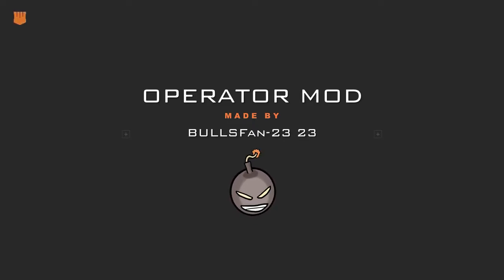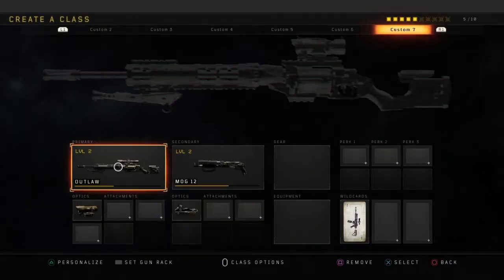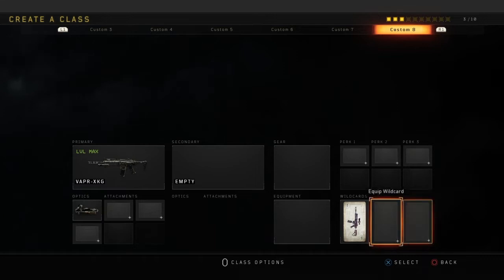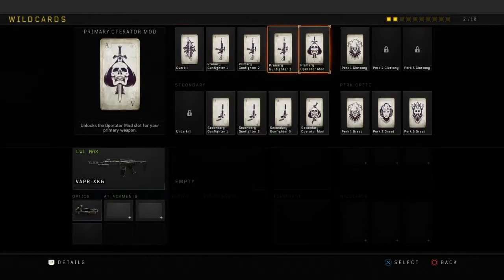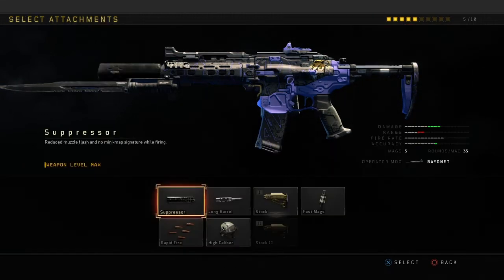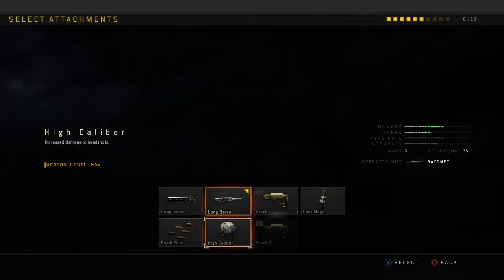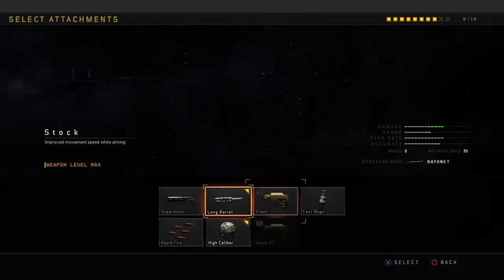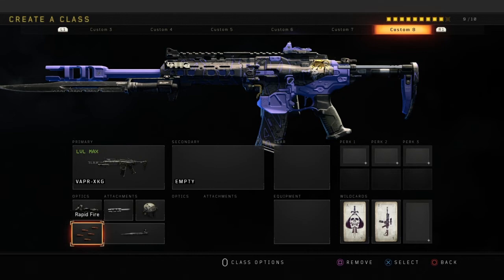OPERATER MOD TUTORIAL, WHEN ITS AVAILABLE AND HOW TO EQUIP IT